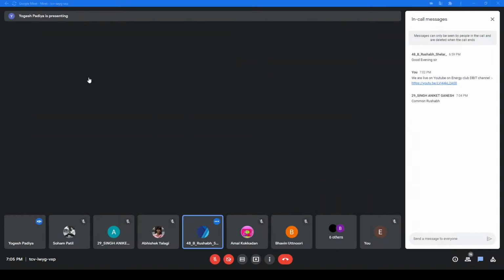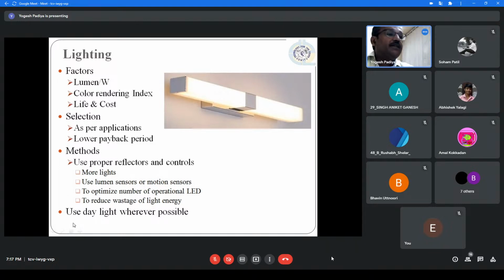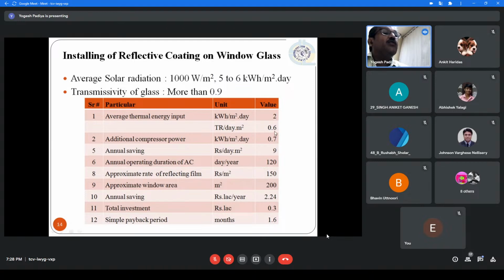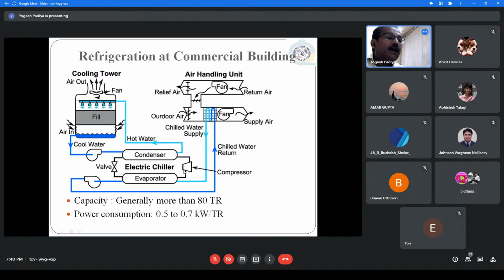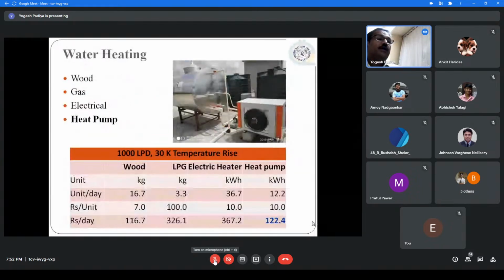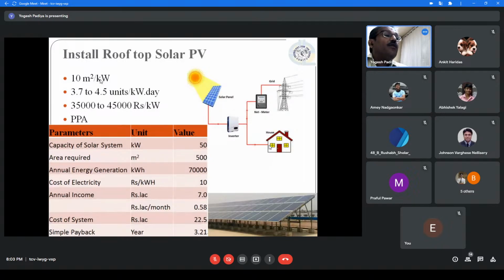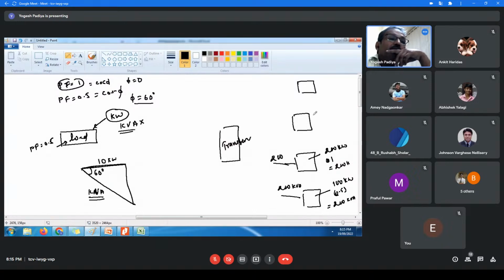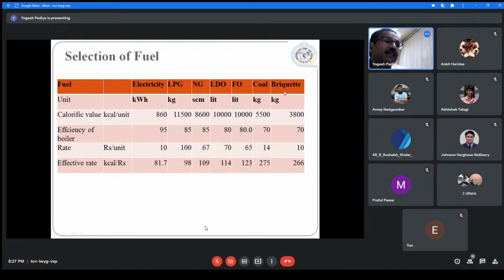Energy Club DBIT Live Stream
Webinar on:
Energy Conservation Opportunities for Hotels, Residential & Commercial Buildings

This webinar💻 focuses on:
• Estimation of Energy Consumption
• Energy Conservation Measures for Home Appliances, Chillers, AHU,  Pumps, Compressor & Water Heating System
• Introduction to Solar Power Plant
• Importance of Power Factor
• Selection of Fuel